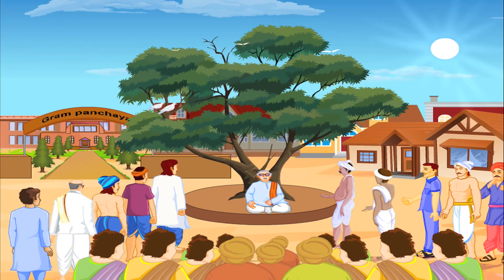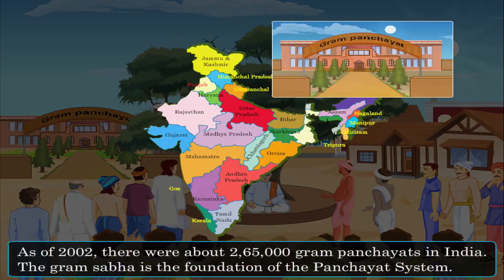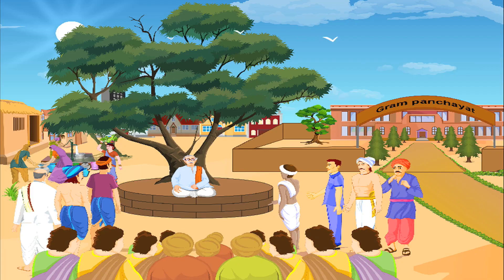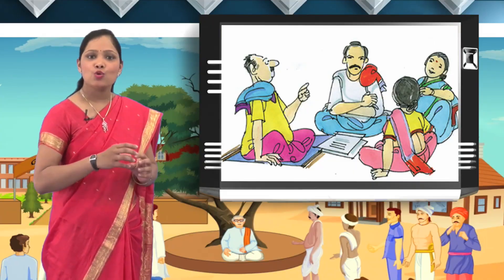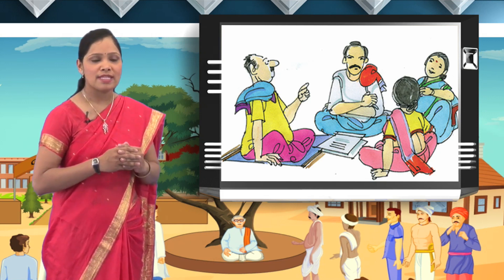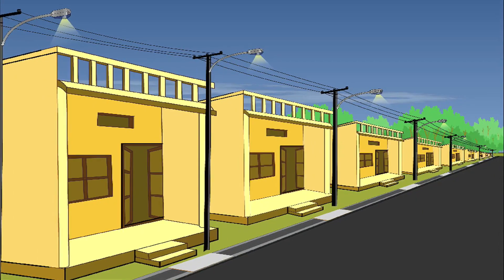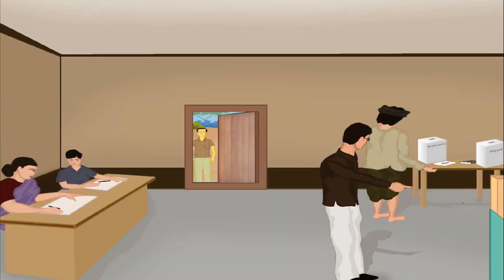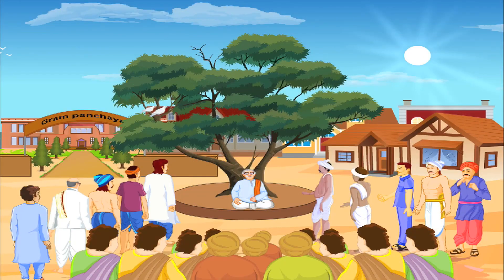Public Amenities Democracy at the Village Level Gram Sabha